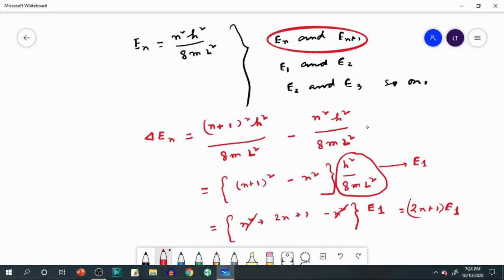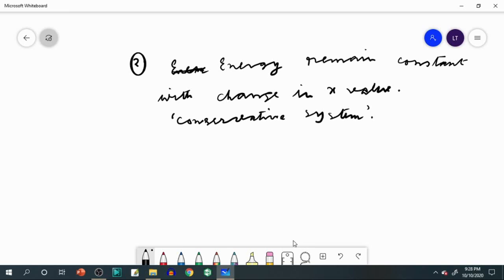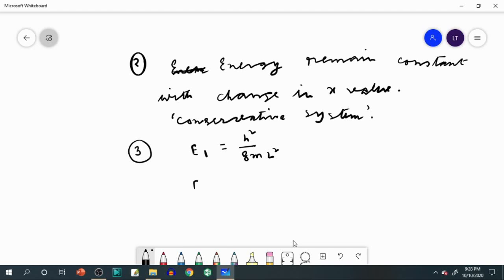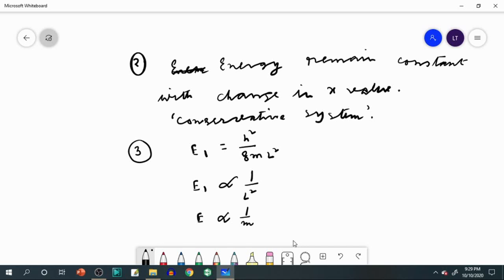Particle in One Dimensional Box-3: MAKAUT Chemistry: 11